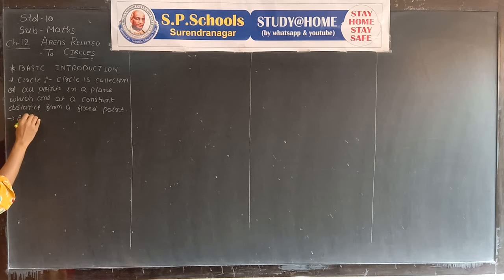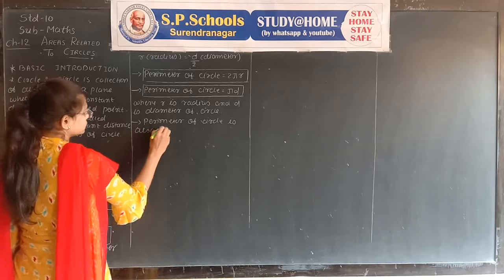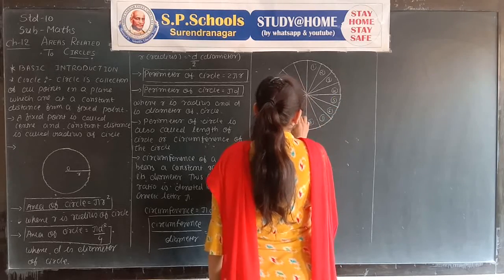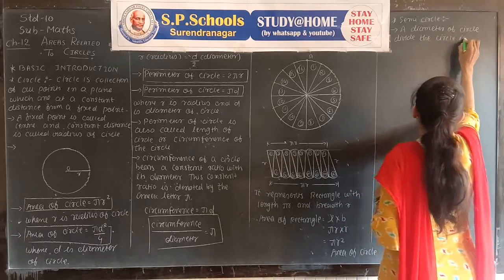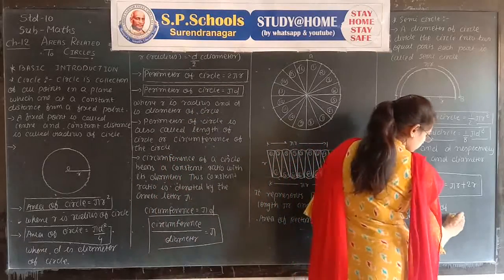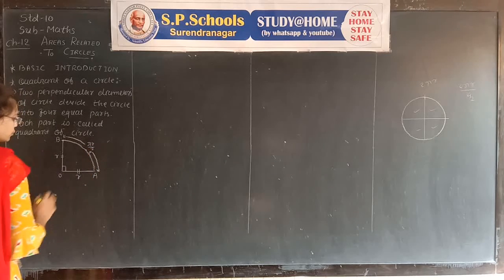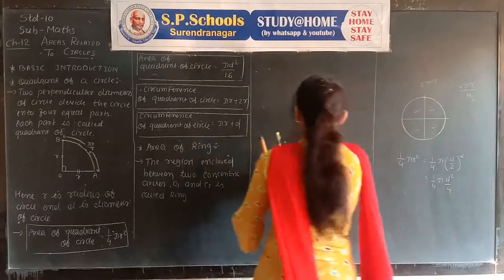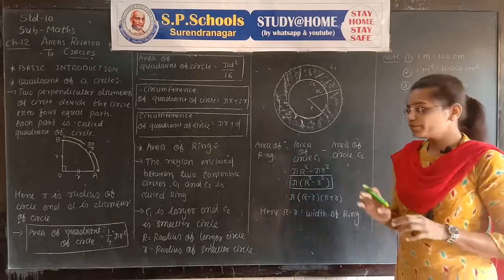STD - 10 CBSE |MATHS LEC - 177| S P SCHOOL SURENDRANAGAR